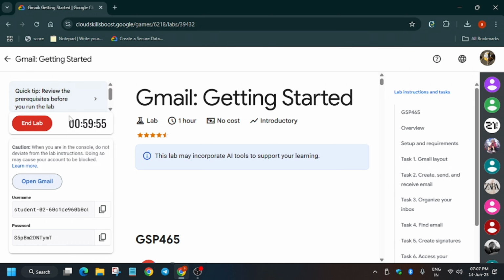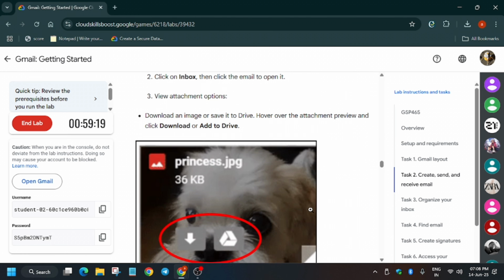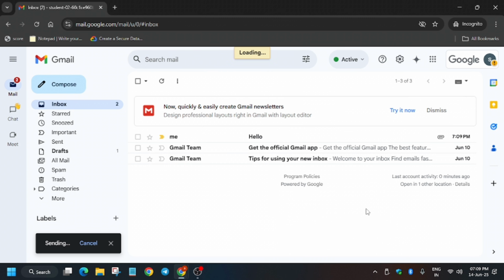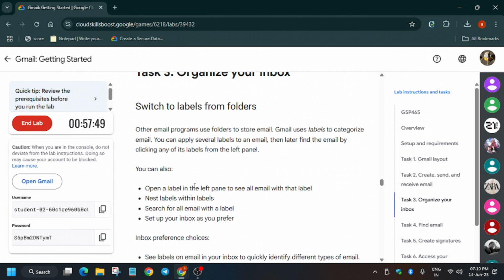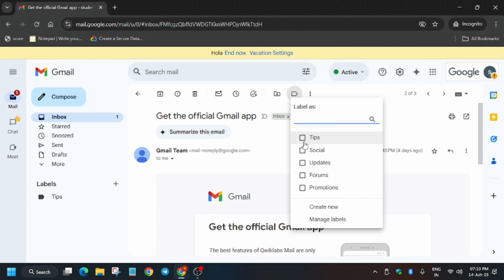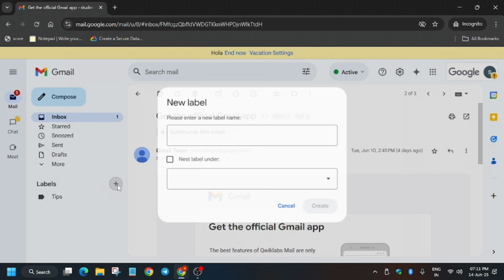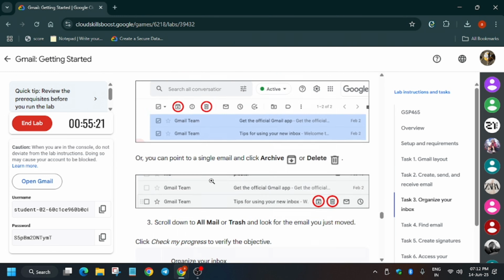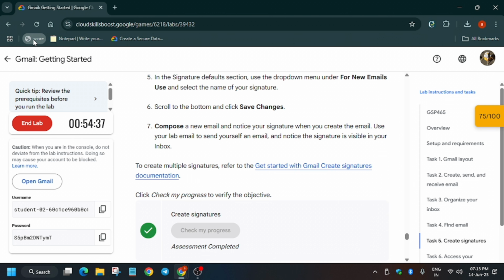[JUNE] Gmail: Getting Started || GSP465 || [2025] With Explanation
Gmail: Getting Started || GSP465 || [2025] With Explanation

🔗 Join the Journey:
📚 Learning Resources

🧠  Lab URL -
📛 Skill badge

🔍 Common Queries
qwiklabs
arcade facilitator